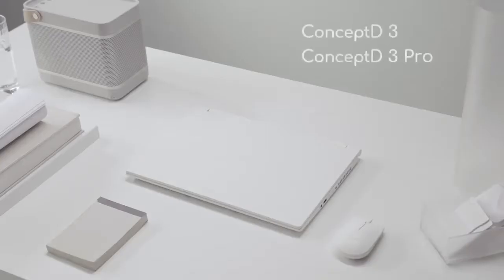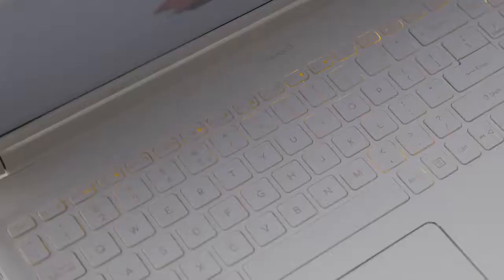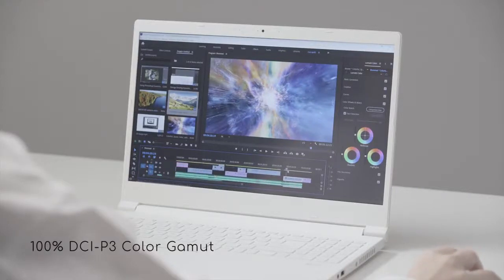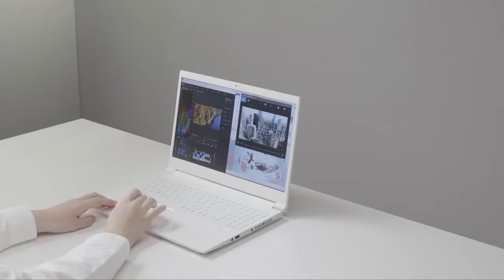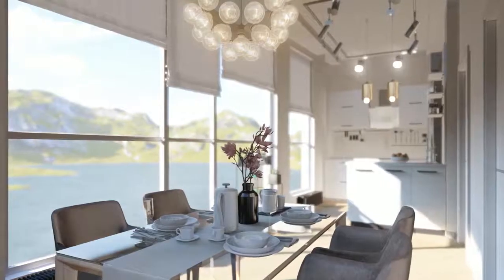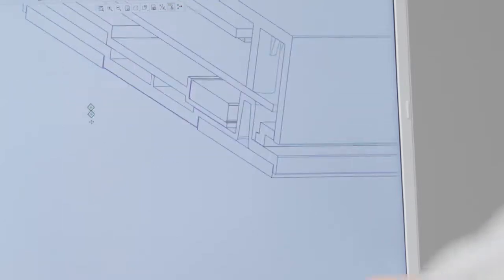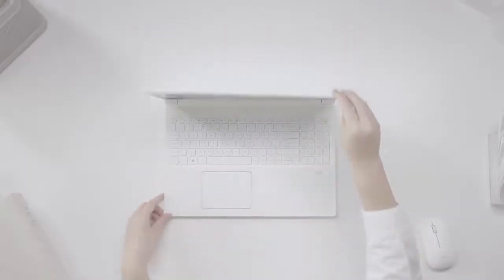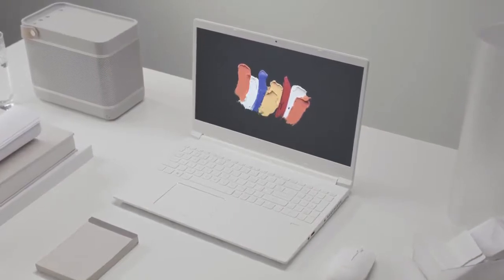First look ConceptD 3 & ConceptD 3 Pro ConceptD